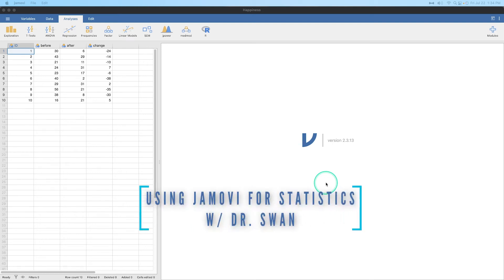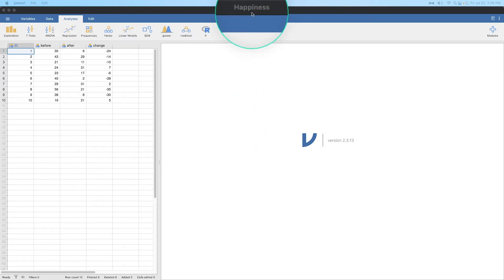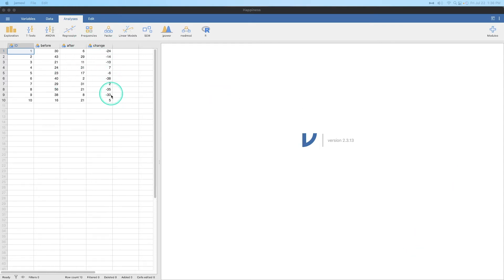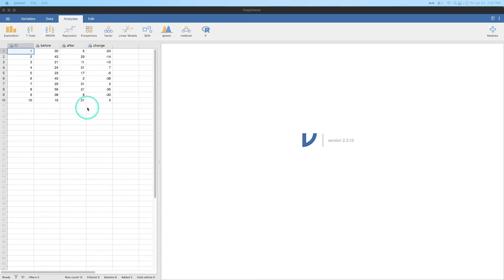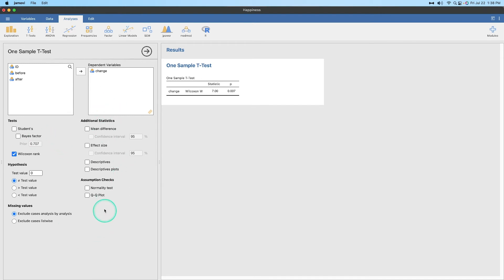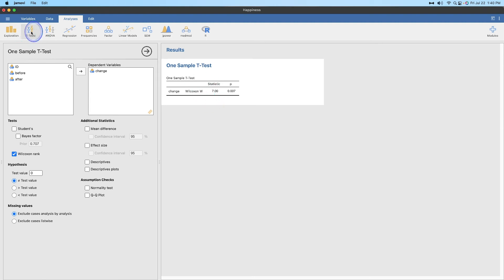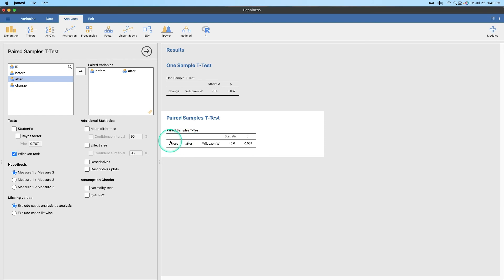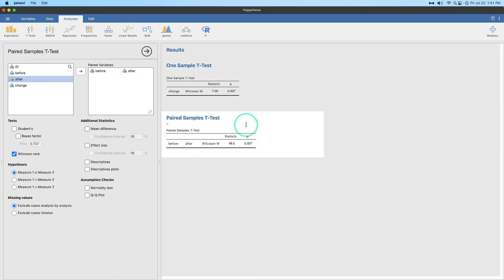How do I... DO WILCOXON TESTS in Jamovi? (2022)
What if my dependent-samples t-test variables violate normality assumptions or I have ordinal level variables to compare? What sort of analysis/statistic can I use?  I have the answers and more in this next episode of learning stats with Jamovi!